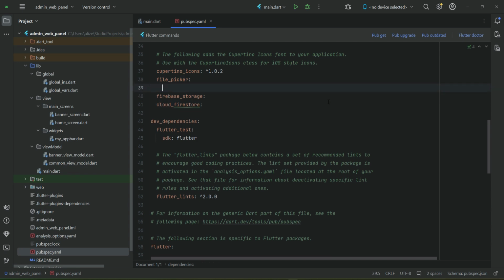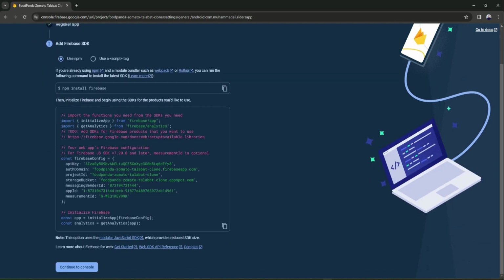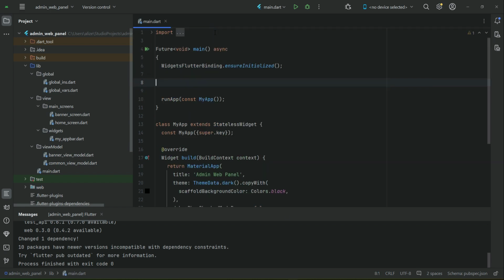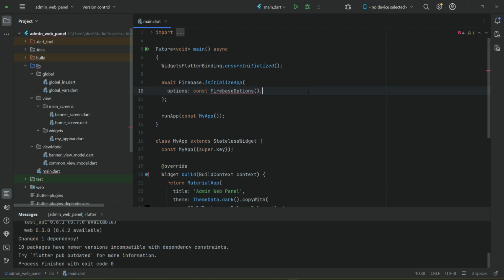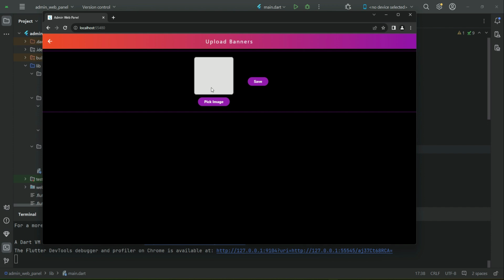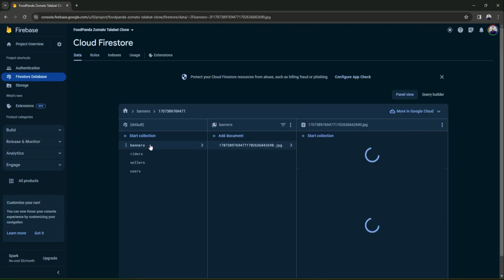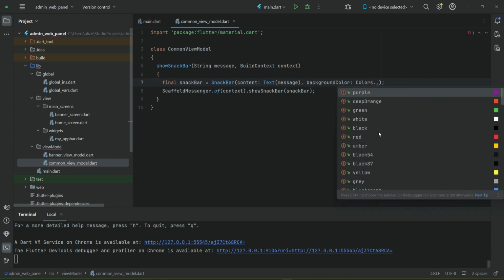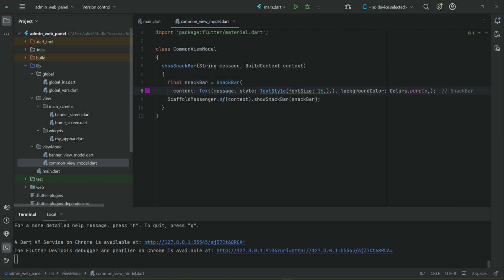Connect Flutter WEB App with Firebase | WEB Tutorial for Beginners | Rider App Deliveroo Clone